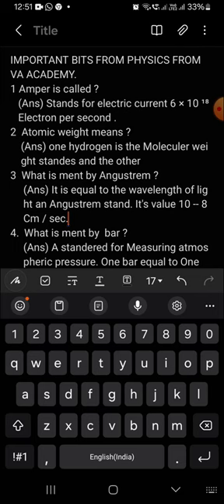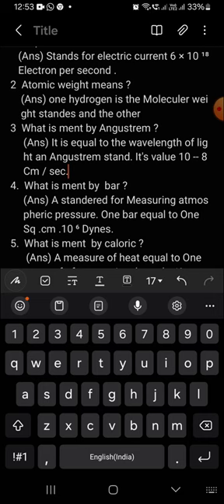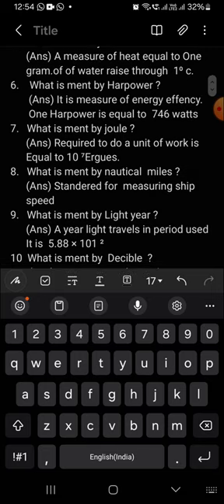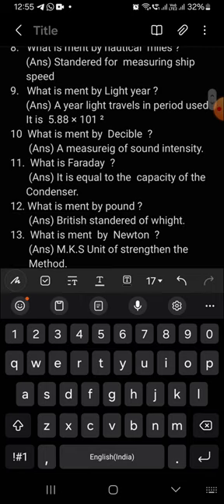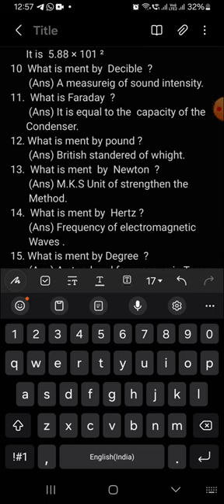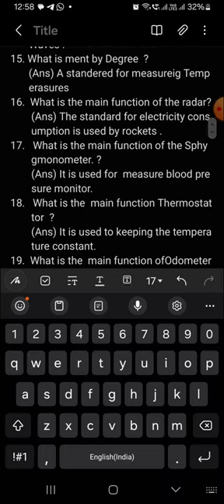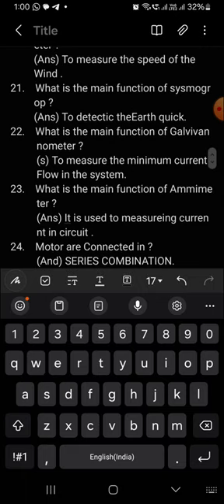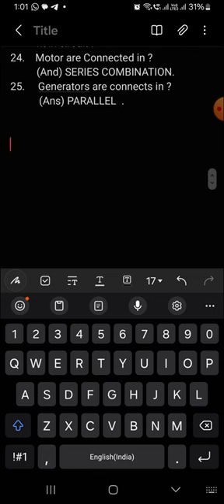MOST IMPORTANT BITS FROM VA ACADEMY FOR ALL COPATATIVE EXAMS